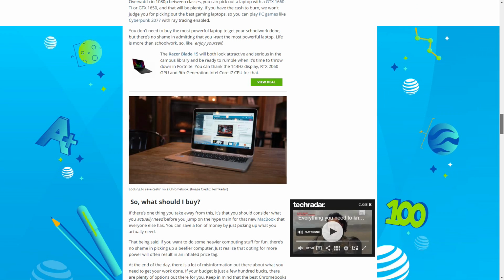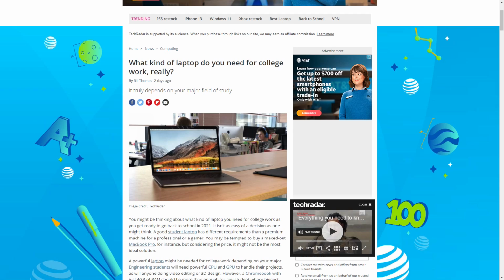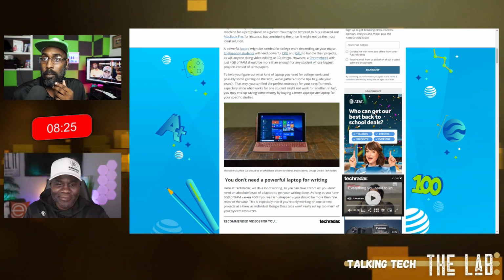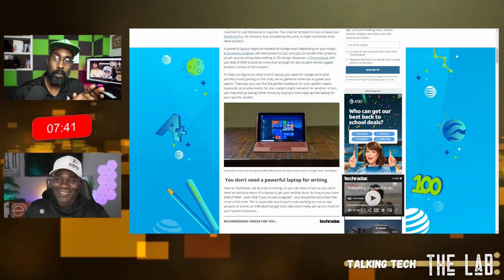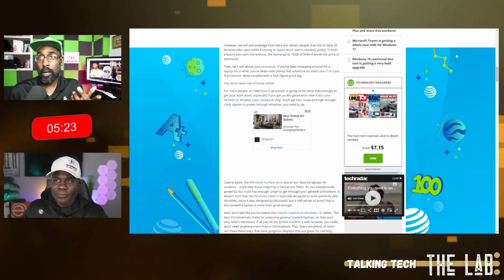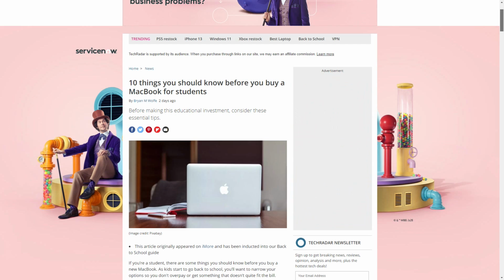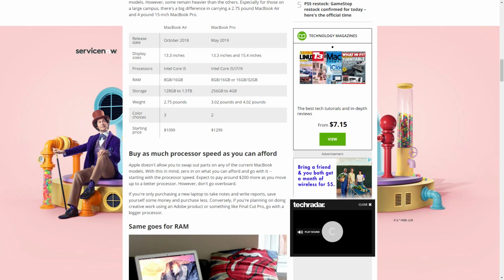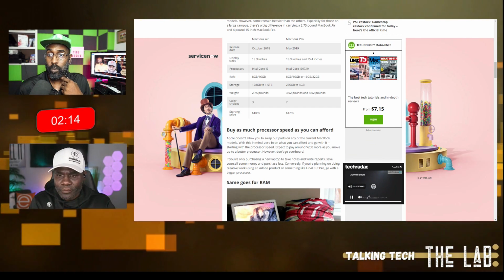The Lab |Picking The Right Laptop For School Or Work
Corey "Tall Boy" Sanders & James Hicks give you their top tech stories & trends for the week of August 4th, 2021. What is the right laptop for you?  Seriously

We multi stream LIVE  Wednesday @ 8pm EST / 5pm PST

Our mission on The Lab has always been to talk about consumer technology that we use and recommend. All reviews and discussions are always non-biased and 100% honest - that’s something our viewers/listeners appreciate.

If you like the show and what we’re doing feel free to support the efforts:

What kind of laptop do you need for college work, really? | TechRadar

10 things you should know before you buy a MacBook for students | TechRadar